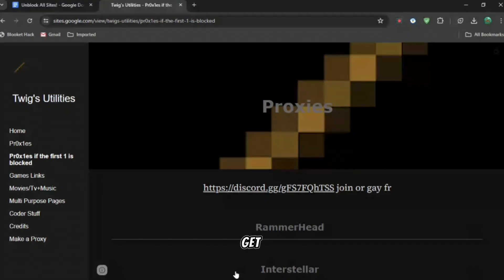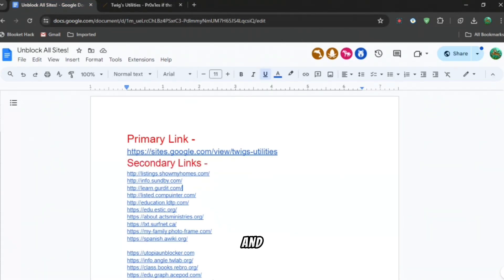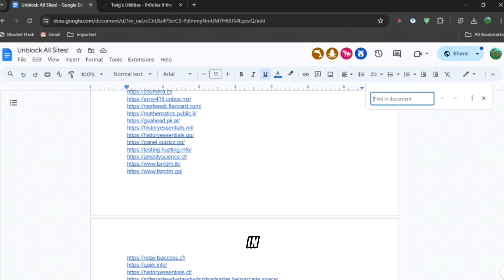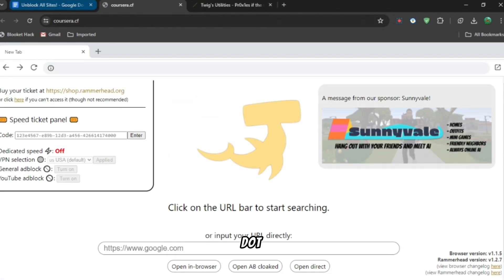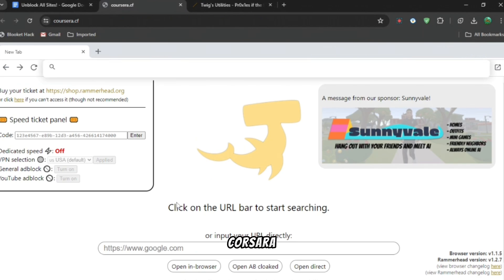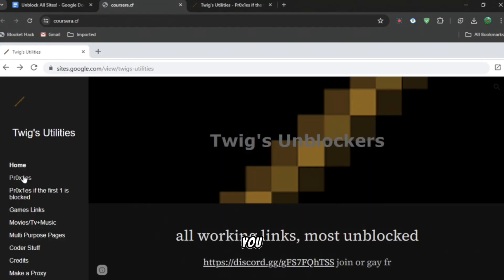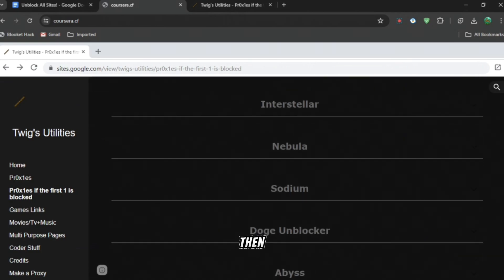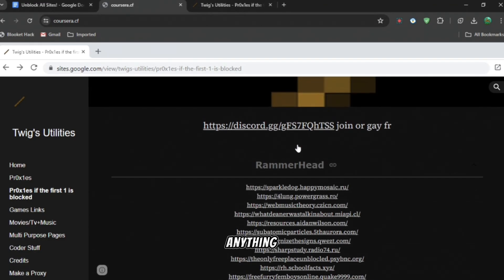100 BEST PROXIES FOR SCHOOL CHROMEBOOKS! (2024)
Credit To Twigs Utilities 😉
100 BEST PROXIES FOR SCHOOL CHROMEBOOKS! (2024)